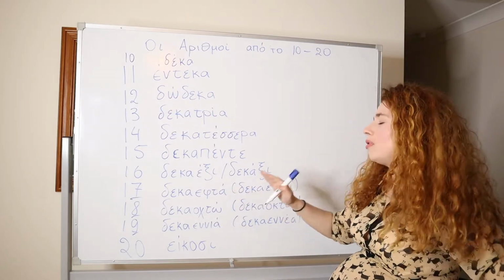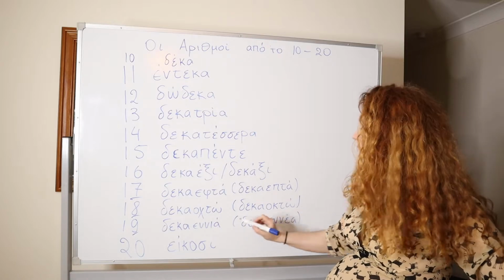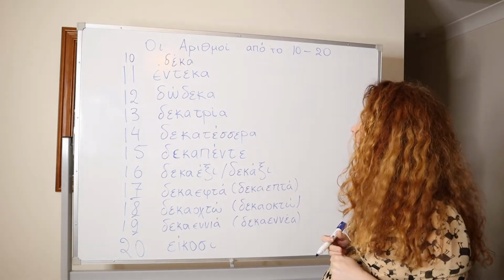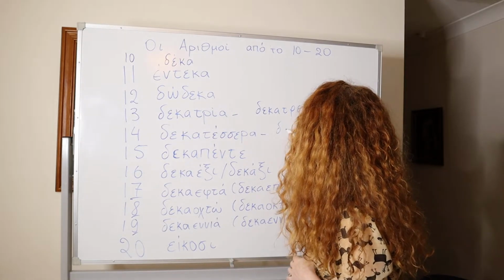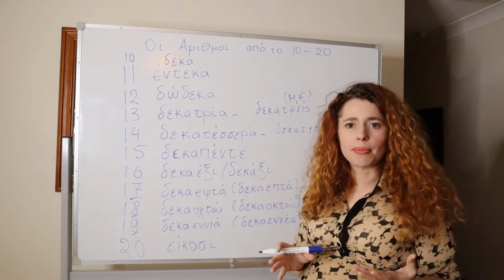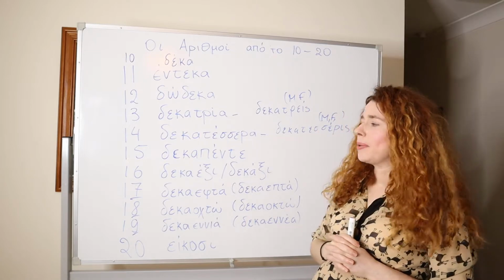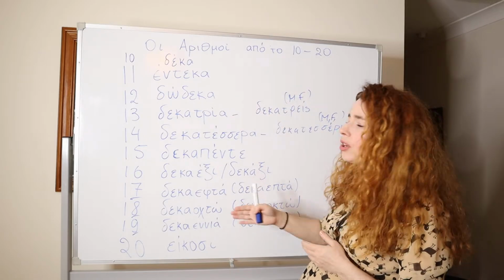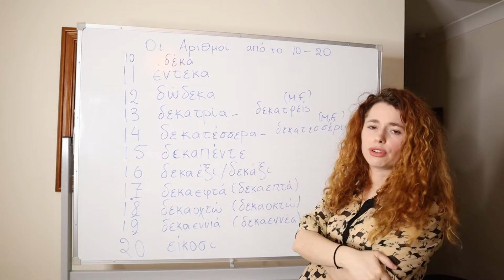Best way to learn The Numbers in Greek from 10-20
Essential video for beginners .
Cheers Anna